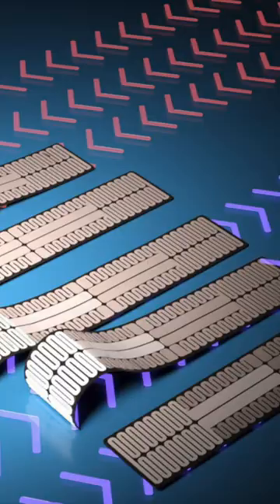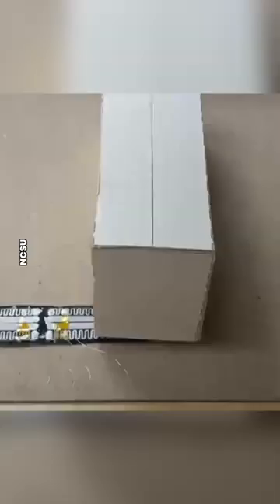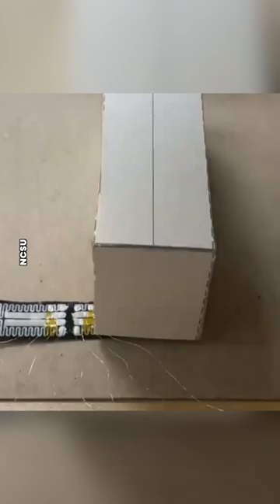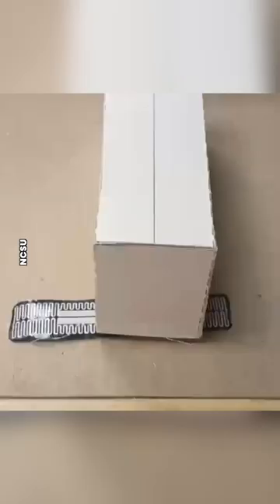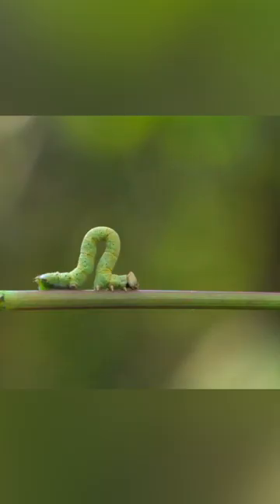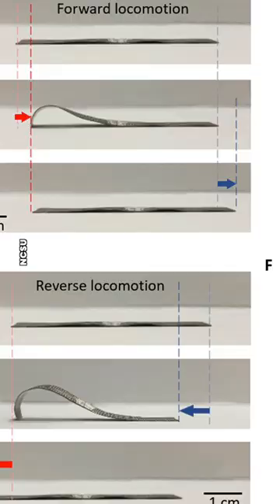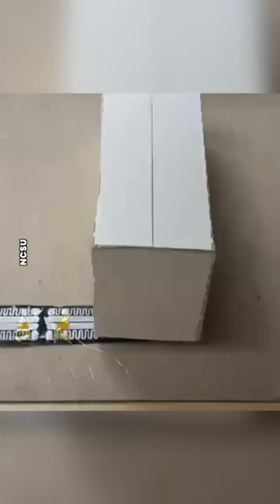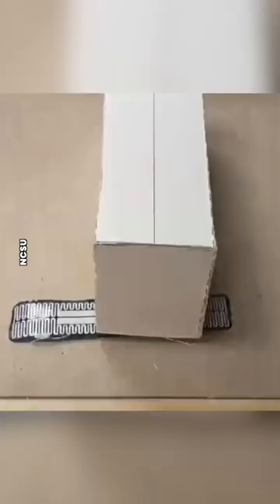Caterpillar robot is such a little cutie - what could it be useful for? 🐛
With @TommoCarroll